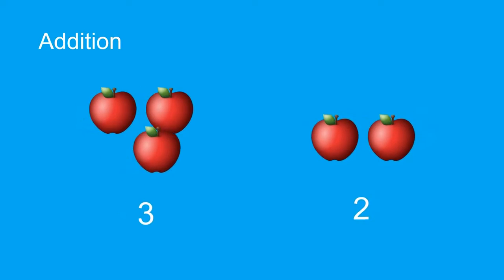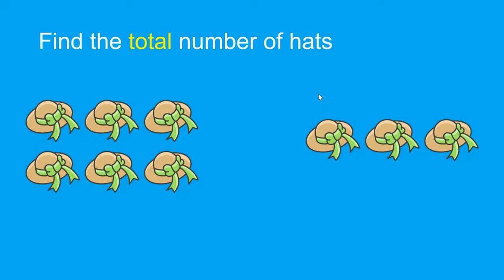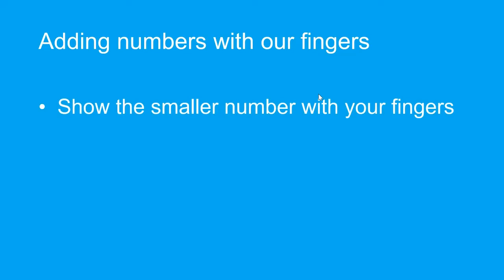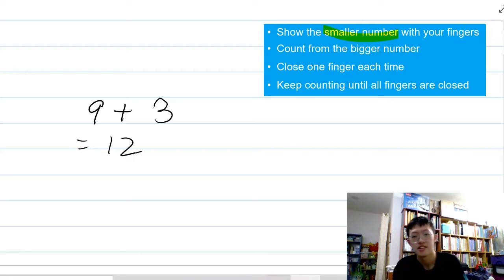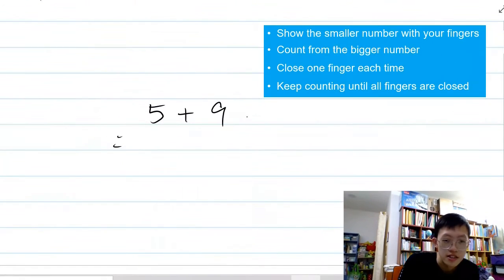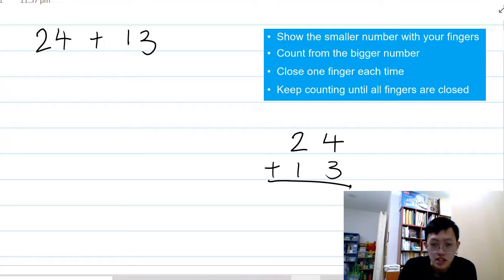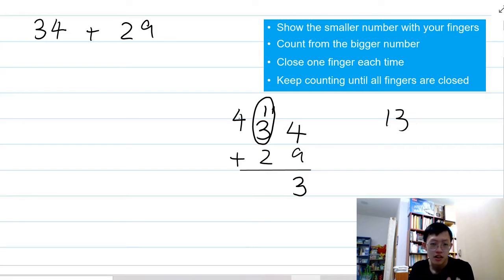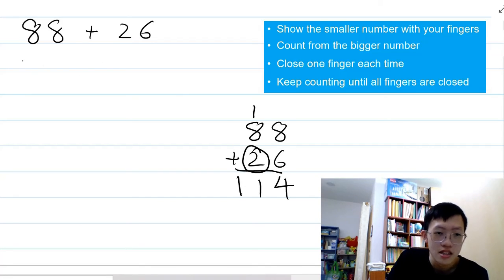Addition of numbers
Finally, we can start covering basic operations. This video covers on the concept and methods of addition.
Feel free to speed up the video as you like. I slowed down so my pace is suitable to digest.